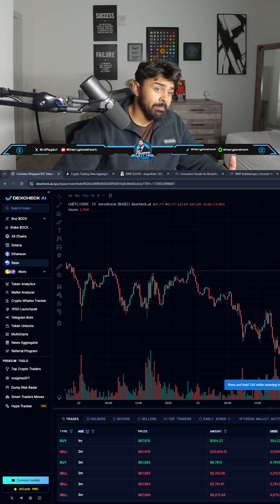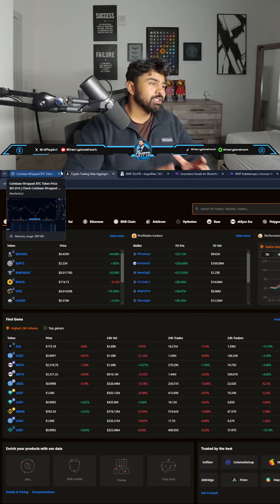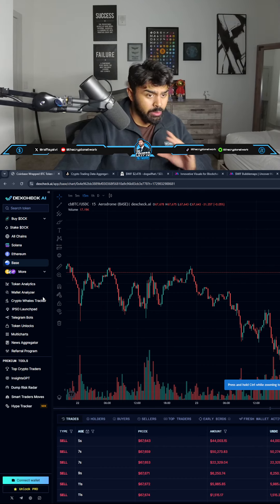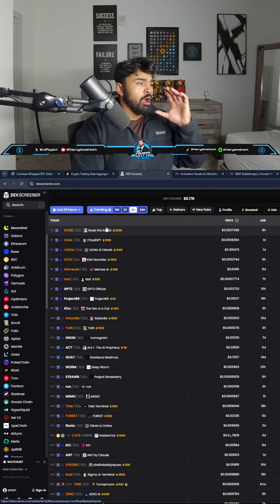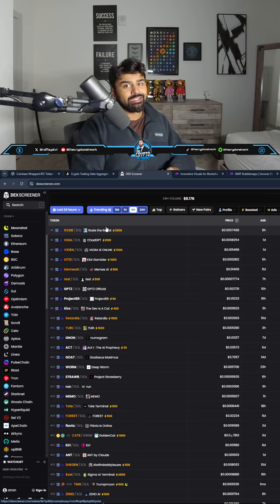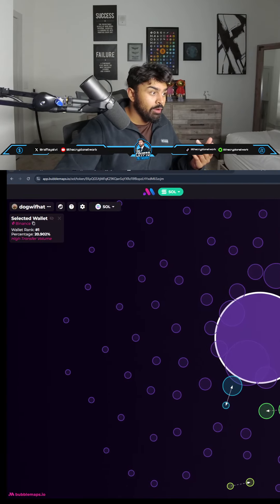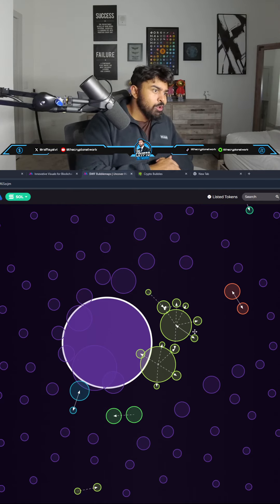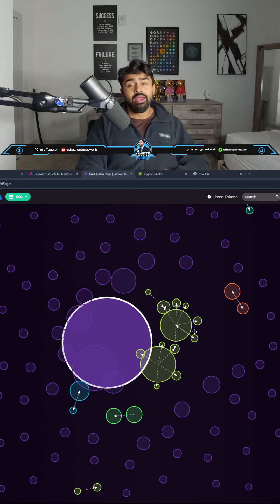3 TOOLS FOR TRADING MEME COINS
3 TOOLS FOR TRADING MEME COINS

⭐️Find out what I'm buying and selling in real-time.

⭐️ Nothing I say is financial advice, everything is purely my opinions.

⭐️ The Crypto Network | Raffay Alvi